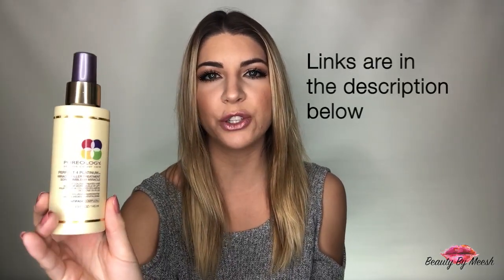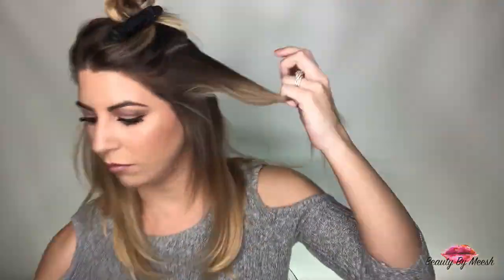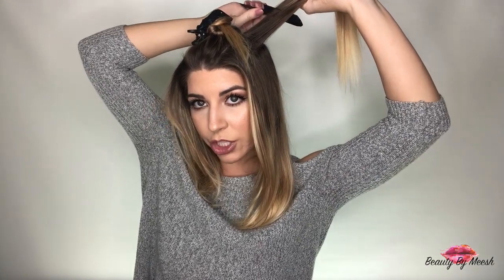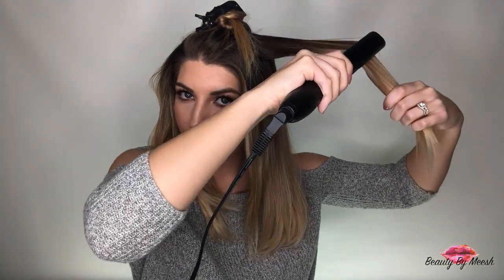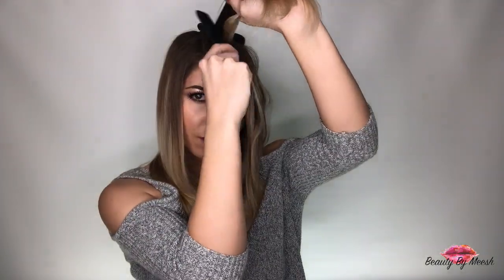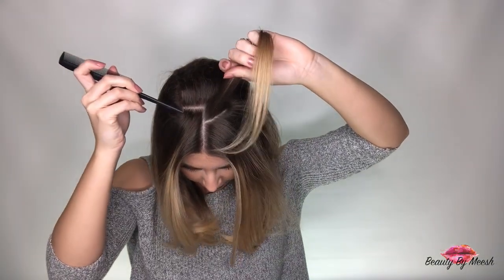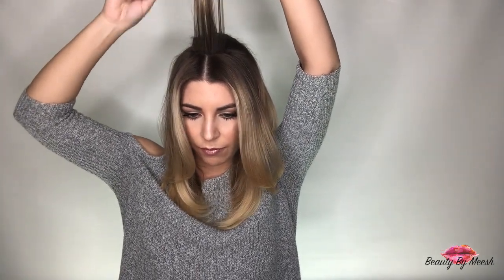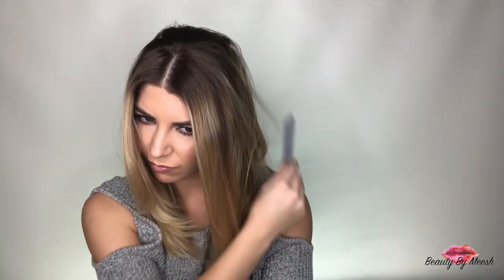FLAT IRON LIKE A PRO | Hair Tutorial